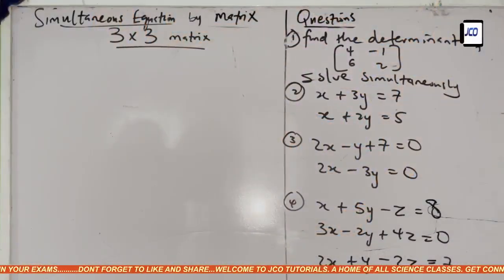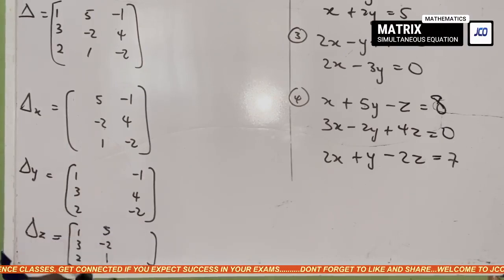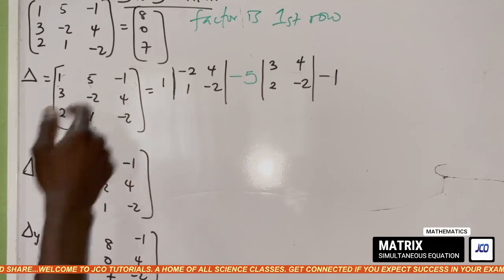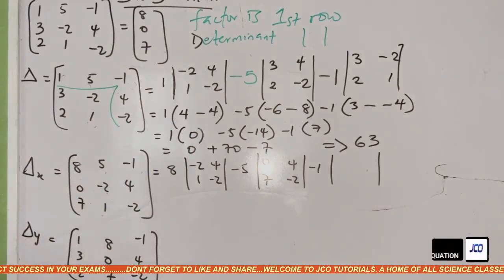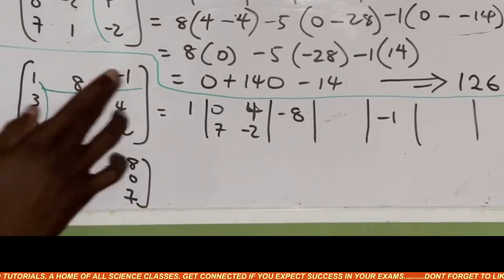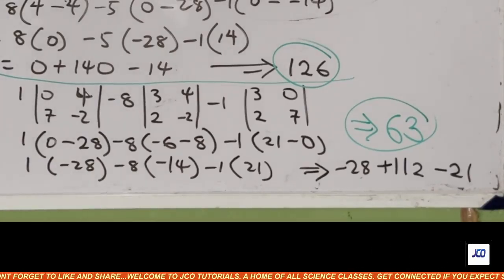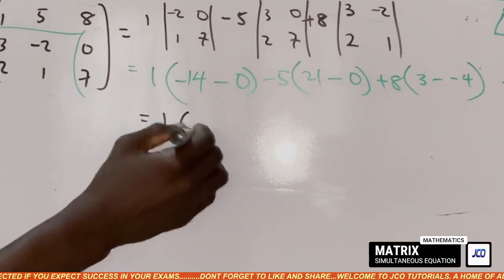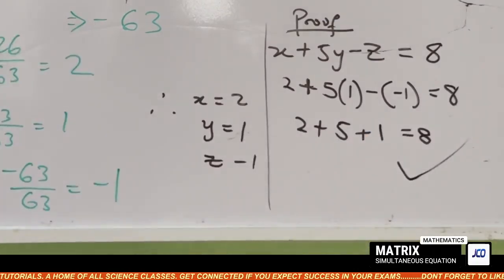Simultaneous Equation of 3×3 Matrix